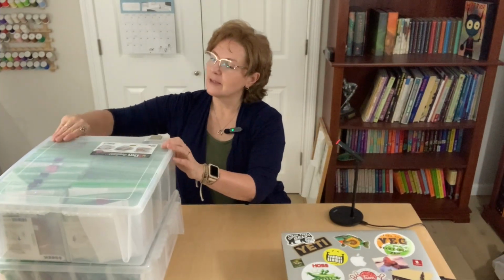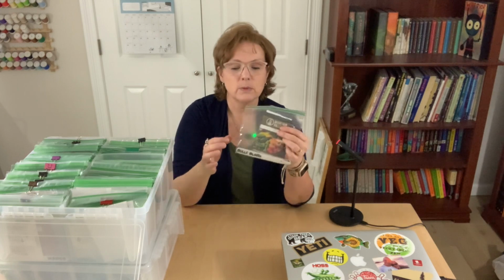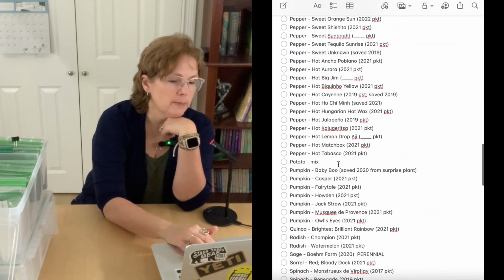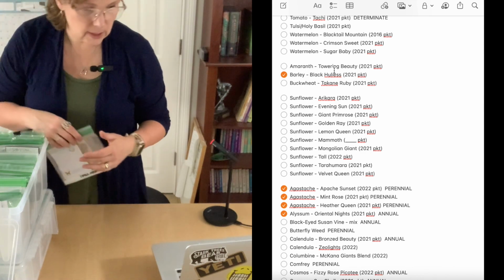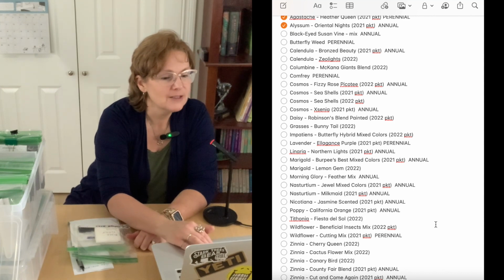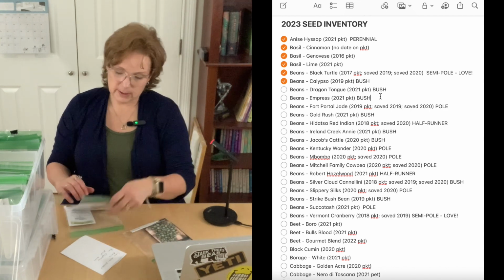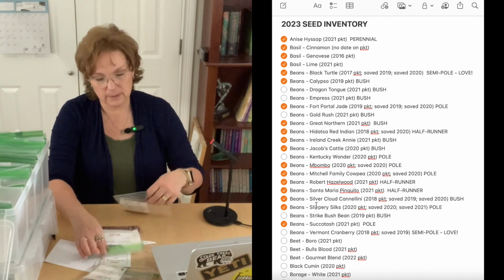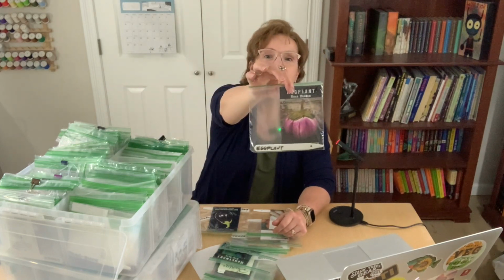Seed Sorting Geek-Out! All About Organizing for the Garden!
A long, nerdy chat on how I do seed inventory while planning the new garden.

Seed Storage Bins
Paint Markers